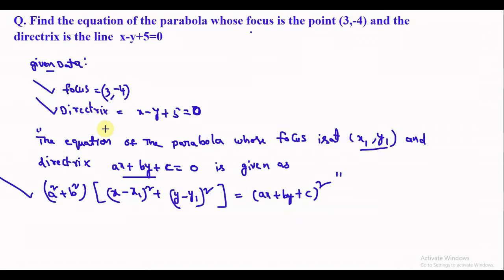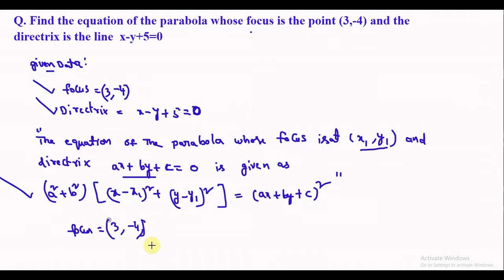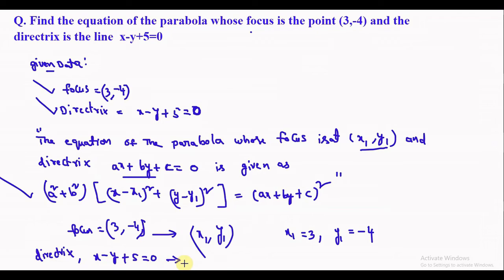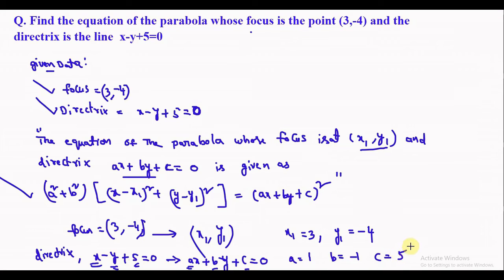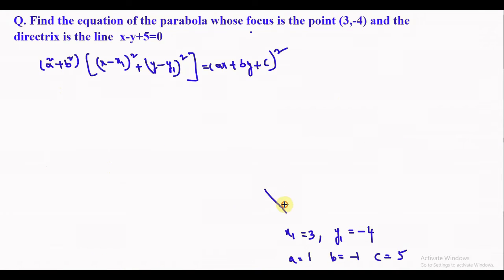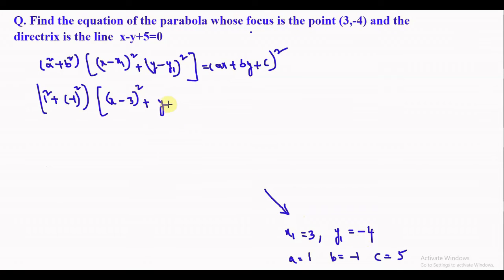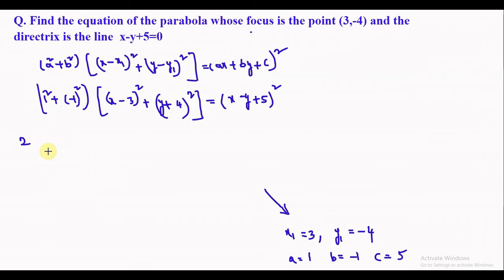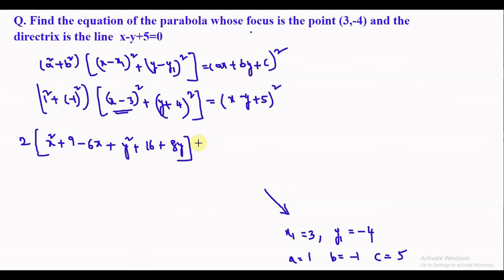Find the equation of the parabola whose focus is the point(3,-4)and the directrix is the linex-y+5=0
useful for the students of polytechnic I year,  Polytechnic I year Maths
Q.Find the equation of the parabola whose focus is the point (3,-4) and the directrix is the line x-y+5=0

polytechnic maths solved papers
polytechnic maths previous papers